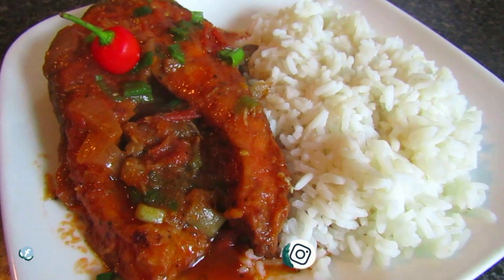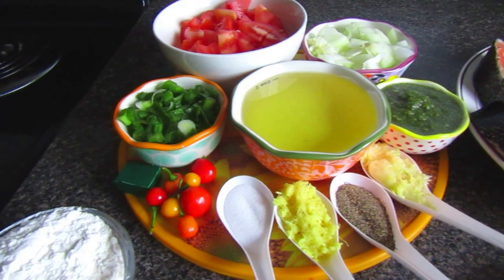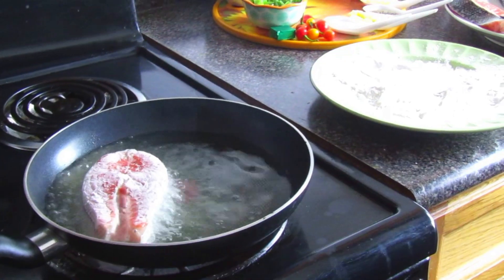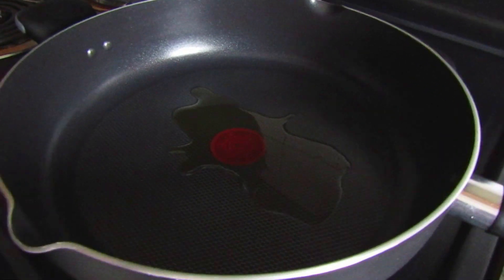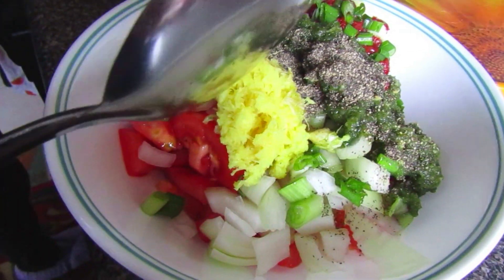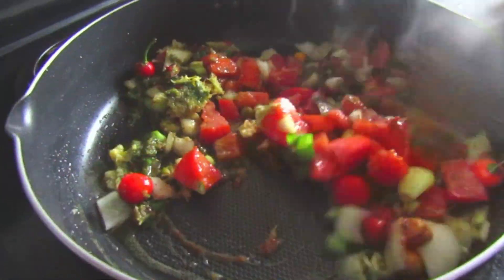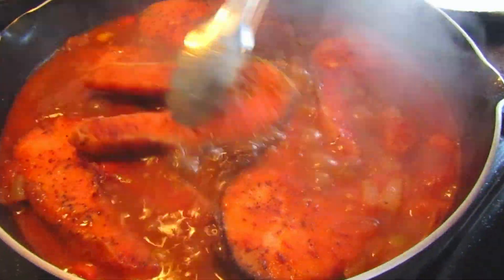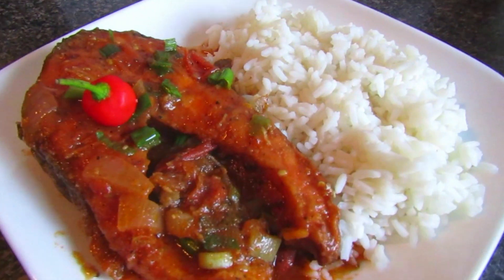SALMON STEW | Cooks Looks & DIYs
Hi everyone! for today's video we will be diving into some fish with this delicous salmon stew recipe. This recipe is a super savoury dish best served with a side of rice or bread.

We hope you enjoyed this video if you did be sure to let us know in the comments section and don't forget to send us photos of your creations on our social media pages! ♥️

- 8 Steak Slices of Salmon
- 1 tablespoons of Salt
- 1 Tablespoon of Black Pepper
- 1 Cup of Vegetable Oil
- 1/4 cup of Green Seasoning
- 1/2 cup of chopped onions
- 4 cloves of grated garlic
- 1 tablespoon of grated ginger
- 2 tomatoes chopped
- 1/3 cup of green onions
- 6-7 hot peppers
- 2 tablespoons of tomato sauce
- 1 cube of vegetable bouillon mix
- 1 cup of flour